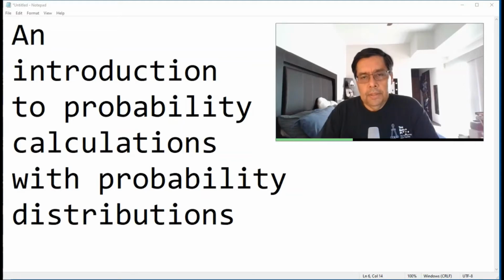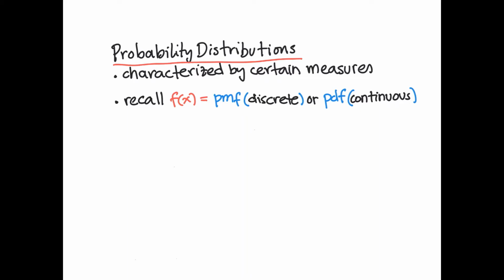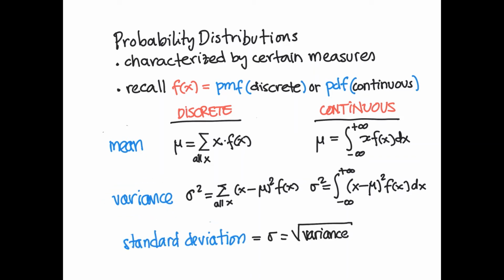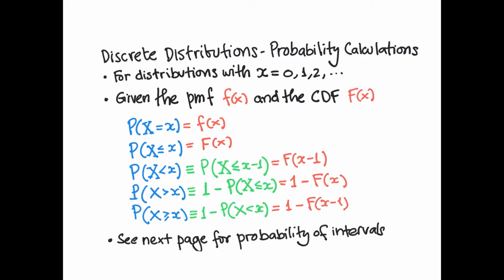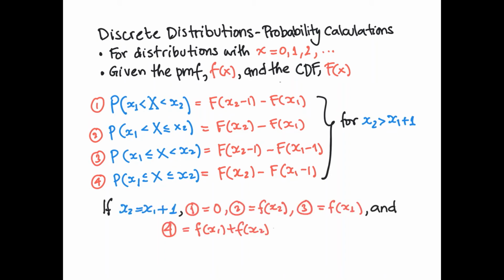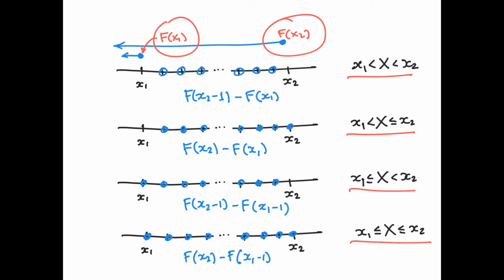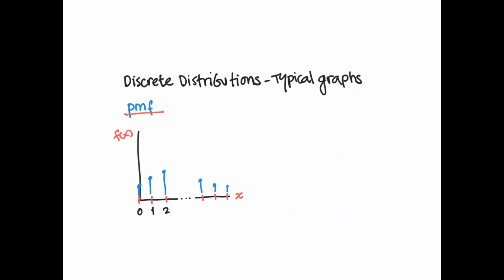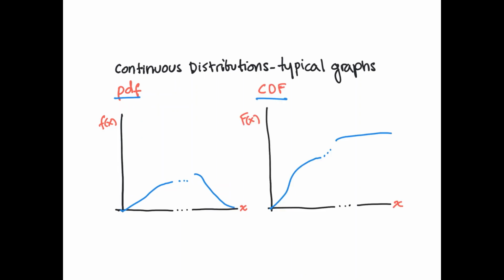5.23 An Introduction to Probability Calculations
This video presents the concepts related to calculating probabilities using probability mass functions (pmf, pdf) and cumulative distribution functions (CDF) for discrete and continuous distribution functions.  The different handling of these calculations for discrete and continuous distributions is emphasized.  The video also presents the definitions of the mean value, variance and standard deviation for discrete and continuous random variables, as well as the proper display of the pmf and CDF graphs for discrete distributions.  The entirety of the video is about explaining those concepts so that they will be used in upcoming videos.